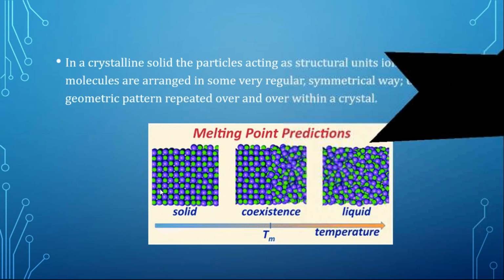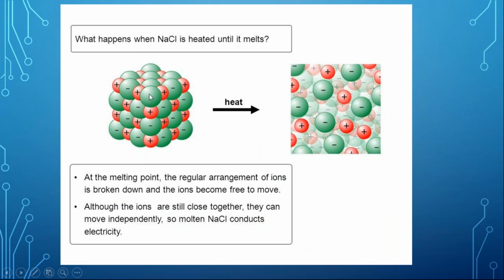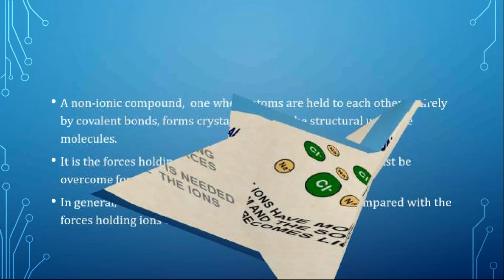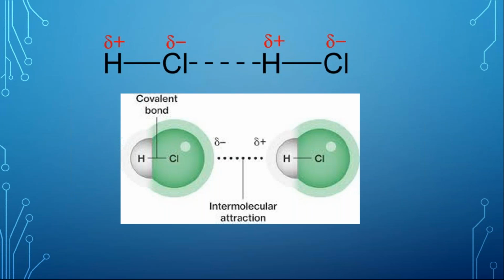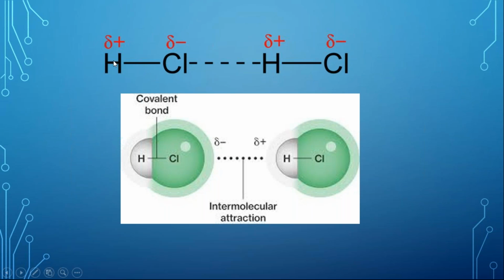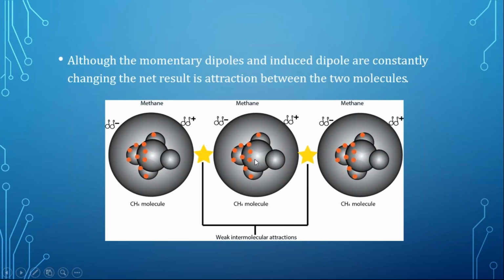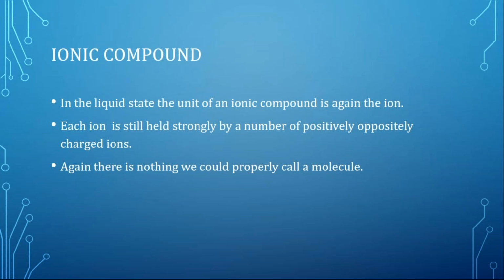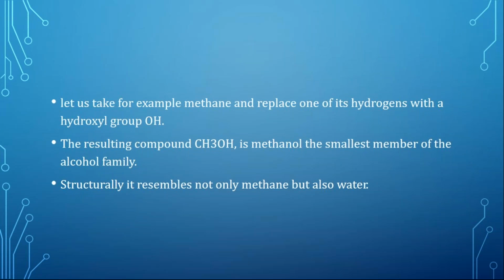Melting point and boiling point